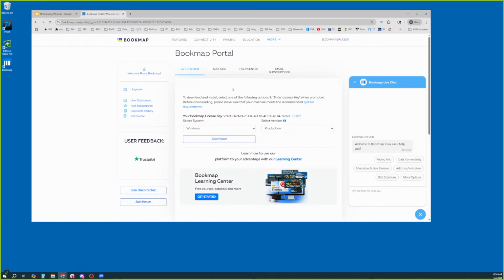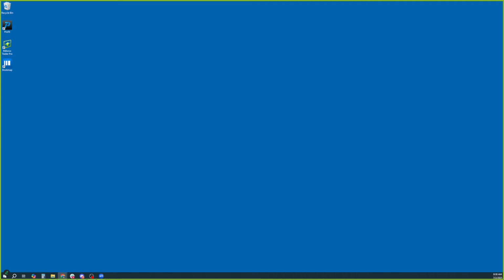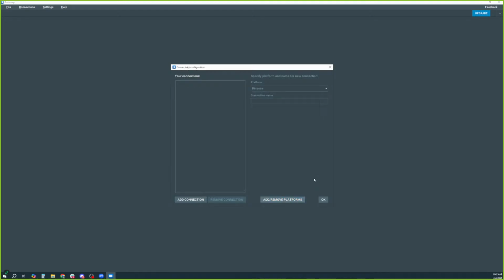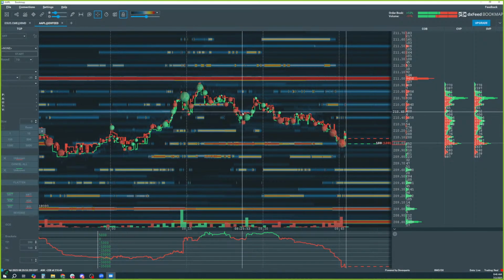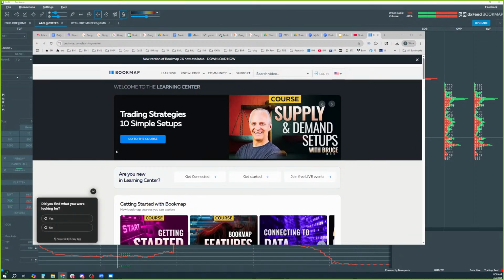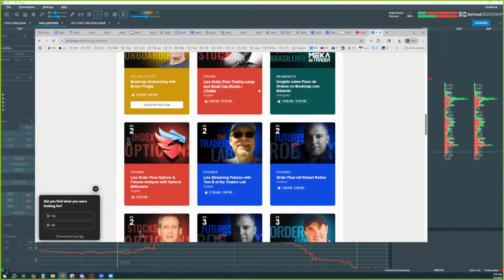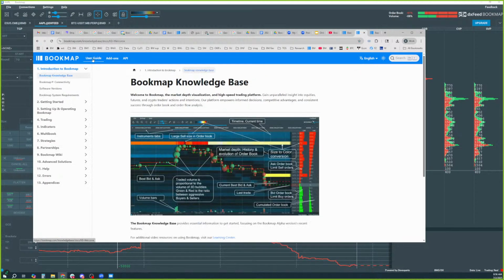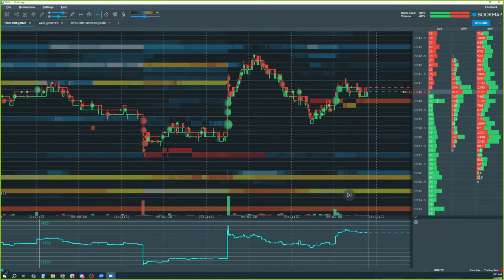Bookmap Onboarding with Bruce Pringle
👉 Follow BOOKMAP

What You’ll Learn:
- Bookmap Basics: A quick overview to get started.
- Getting Set Up: Downloading, installing, and running Bookmap.
- Connecting to Data: How to connect to data and understand data plan details.
- Bookmap Add-ons: Explore add-ons and take your first Bookmap trade!
- Resources and Q&A: Where to find answers and live Q&A with Bruce.

Timecode:
00:00 - Welcome to Bookmap Onboarding
01:00 - Agenda Overview: Setup & Data Subscriptions
03:00 - Logging into Bookmap and Viewing Licenses
05:10 - Downloading and Installing Bookmap
07:00 - Choosing and Subscribing to Market Data
09:20 - Installing and Running Bookmap for the First Time
12:00 - Connecting to Futures Data and Adding Symbols
16:00 - Setting Up Stock Market Data with DXFeed
19:00 - Adding Crypto Market Data with Multibook
22:30 - Quick Platform Walkthrough and Initial Setup
25:00 - Bookmap Learning Center and Resources Overview
28:00 - Recommended Courses: Supply & Demand, Order Flow, and Market Mechanics
30:00 - Answering User Questions: Absorption Indicator and Trade Visualization
32:00 - Live Example: Analyzing Order Flow in S&P 500
33:45 - Wrap-Up and Next Steps